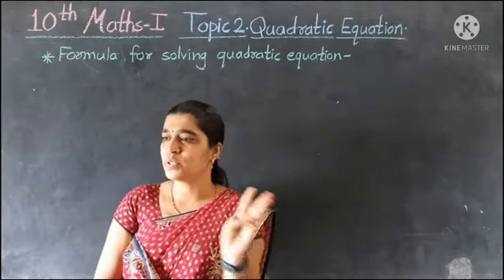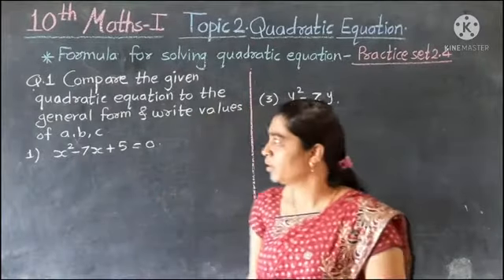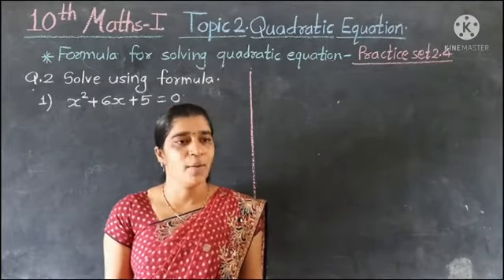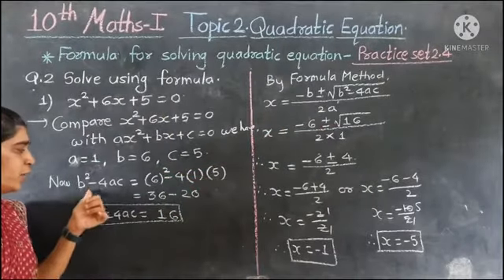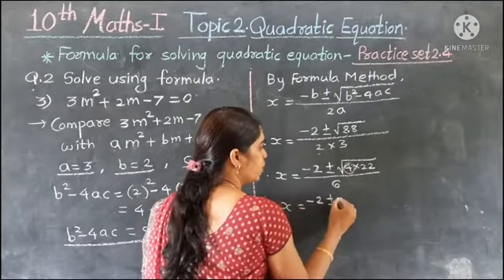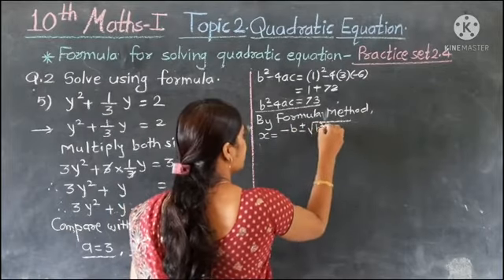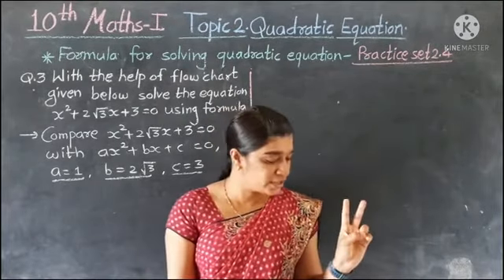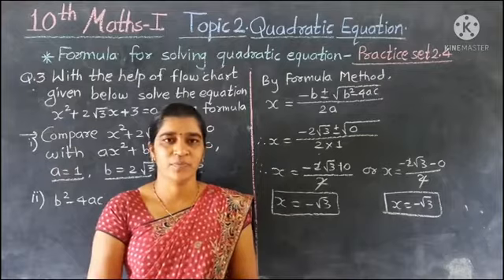Std.-10th,Sub.-Maths1,Topic 2. Quadratic Equations,Subunit-Formula Method&Ex-2.4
Std.-10th(semi medium),
Sub.-Maths1,
Topic 2. Quadratic Equations,
Subunit-Formula Method ofsolving quadratic equation & PracticeSet 2.4
Created by-Sou.S.A.Ingale